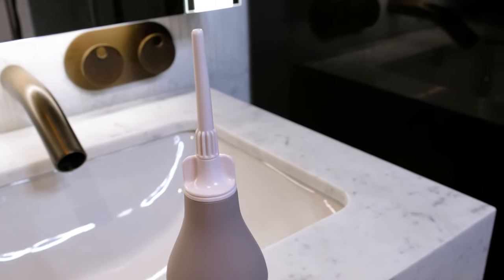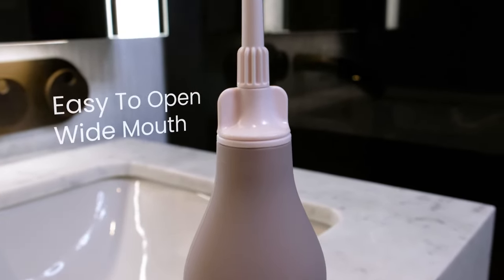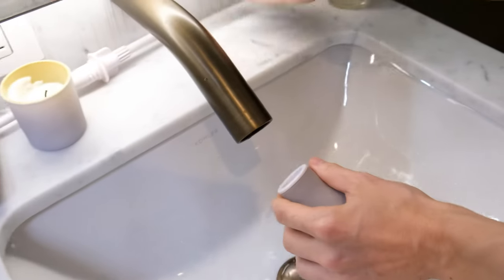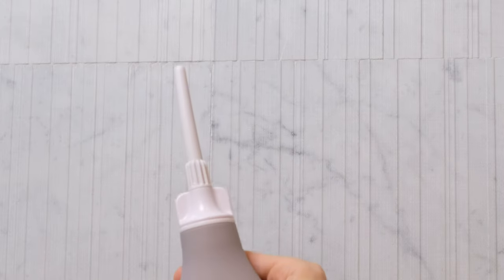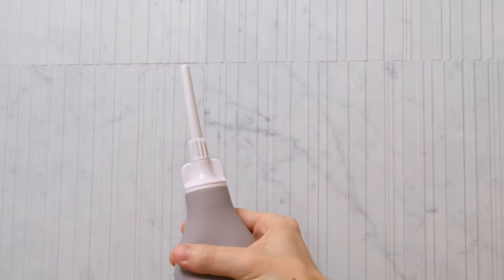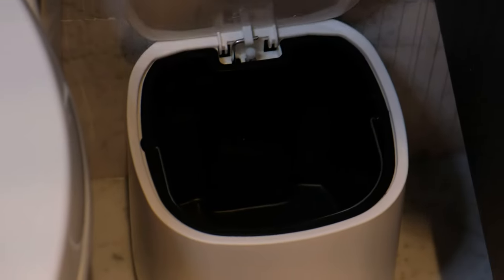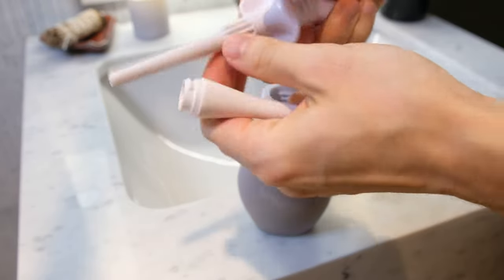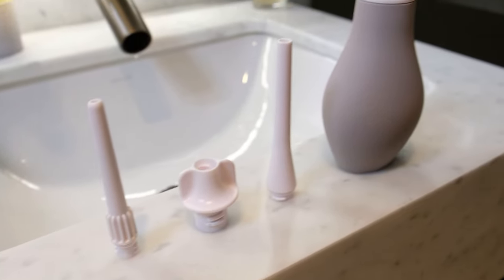Introducing Du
Introducing Du! An all new innovative douche. Revolutionized douching made for everyone. Du has a multitude of upgraded features that make it the best choice. Easy cleansing for all bottoms before play. We are also 100% Queer owned!